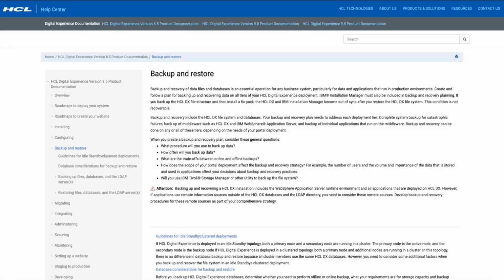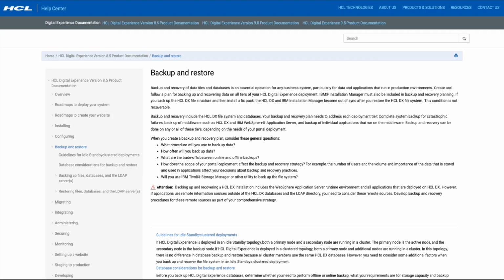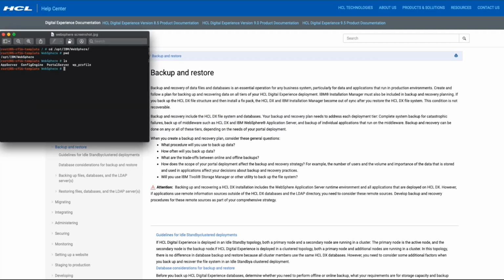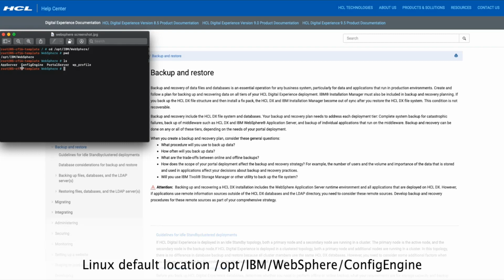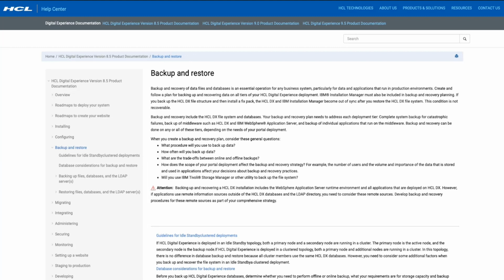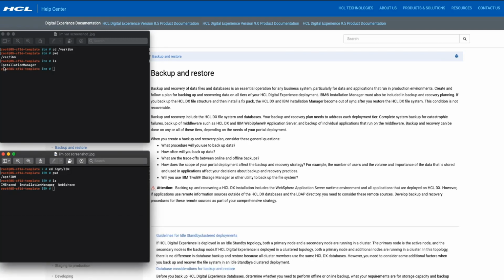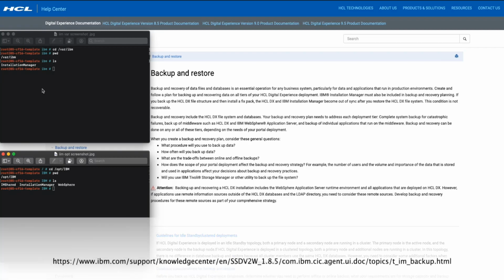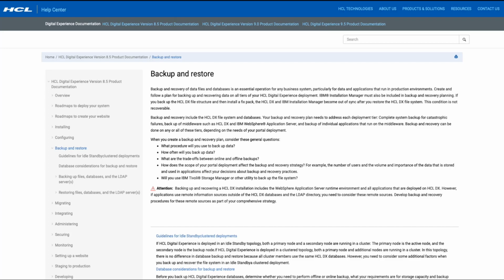HCL Digital Experience - How to Backup HCL Portal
This video describes best practices for backing up a standalone Portal environment. Following these best practices will allow a standalone Portal environment to be restored quickly and completely when needed.